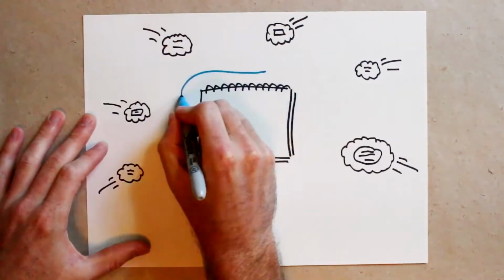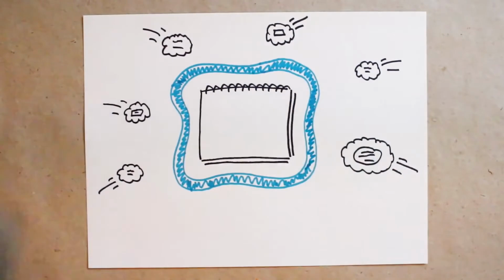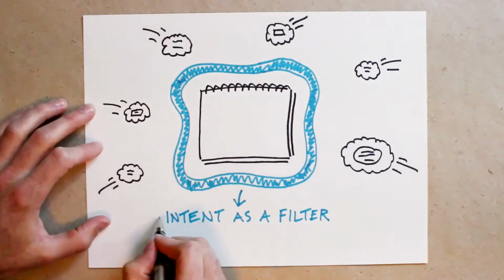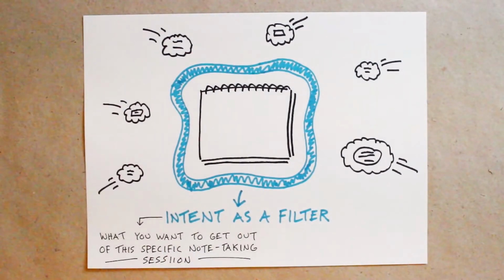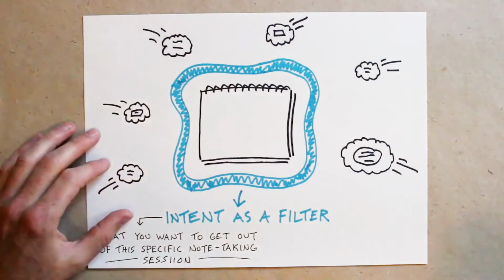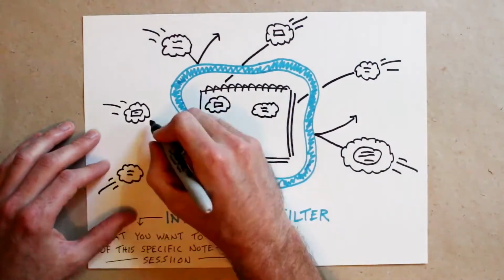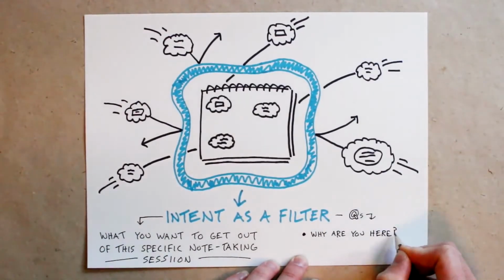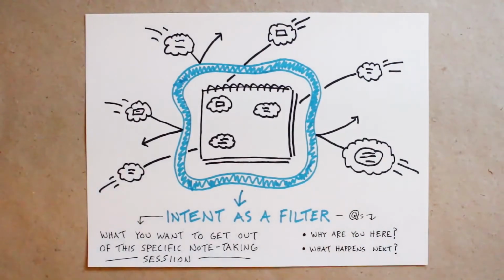1.3.2 How To Filter Ideas While Sketchnoting